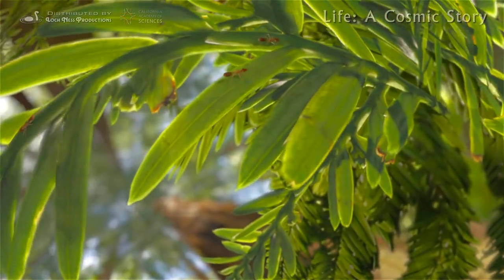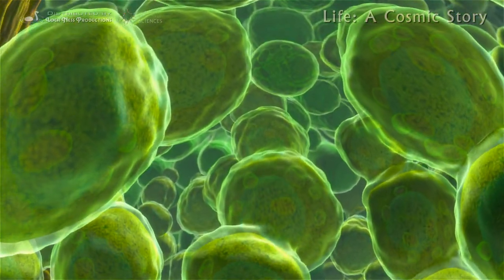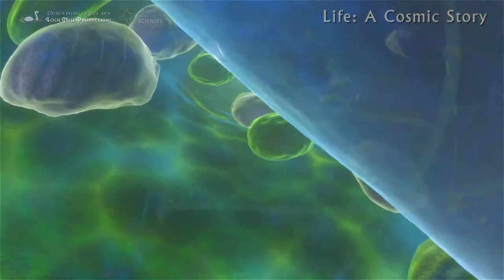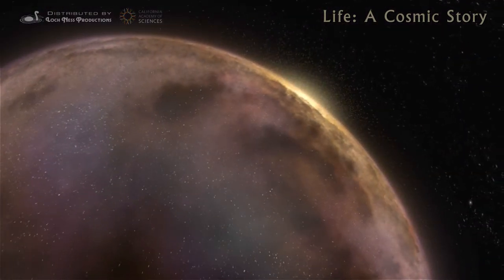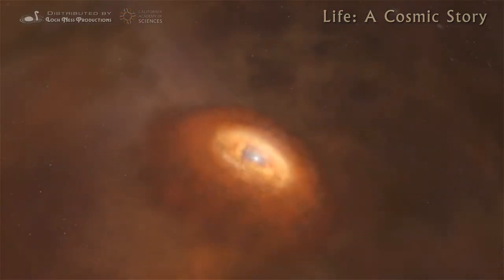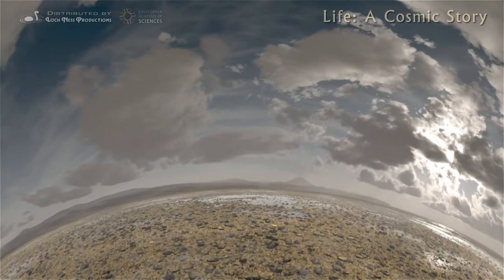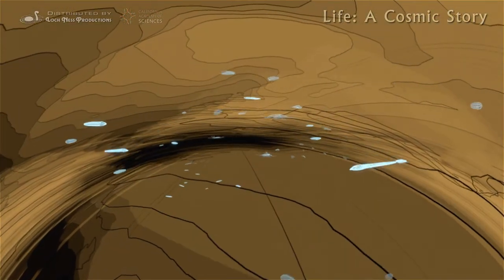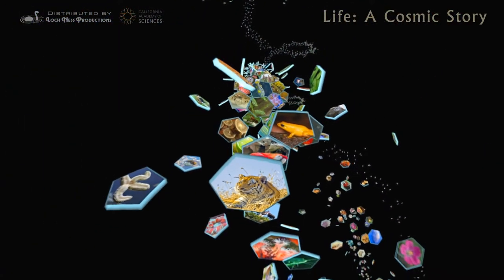Life: A Cosmic Story trailer - fulldome (prewarped sweet spot)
ABOUT THIS FULLDOME TRAILER

Fulldome shows are meant to be projected onto a hemispherical dome surface typically found in planetarium theaters. Viewed on a flat screen, the imagery looks curved or warped at the edges; when projected using fisheye-lens equipment, the images look correct.  This HD video was cropped from spherical-mirror warped dome masters to highlight the movie's theater-front sweet spot.

This preview is intended primarily to provide a taste of the show's content to planetarium professionals looking for shows to display in their theaters.

MORE ABOUT THIS SHOW

Life: A Cosmic Story tells the 14-billion-year saga of how we came to be. It's a journey from the microscopic view inside a plant cell to the vastness of our universe populated by billions of galaxies swirling in space.

How did life on Earth begin? This tantalizing question forms the basis of a magnificent production by the California Academy of Sciences Morrison Planetarium.

Narrated by Jodie Foster
Written by Ryan Wyatt
Distributed by Loch Ness Productions

More information about this fulldome show, and access to a preview of the entire show, can be found on the Loch Ness Productions